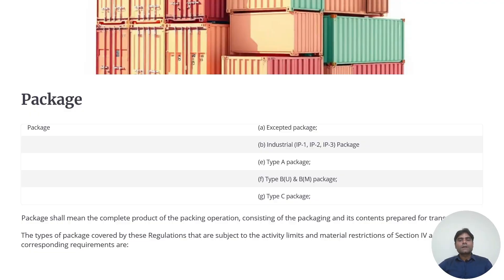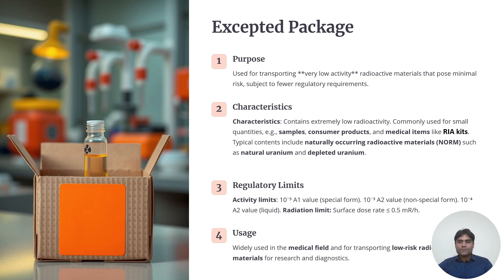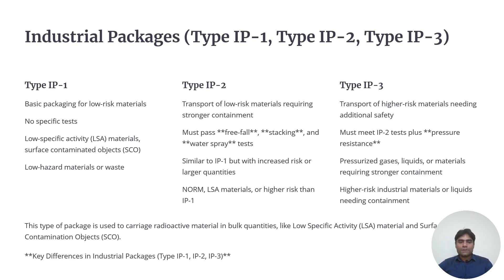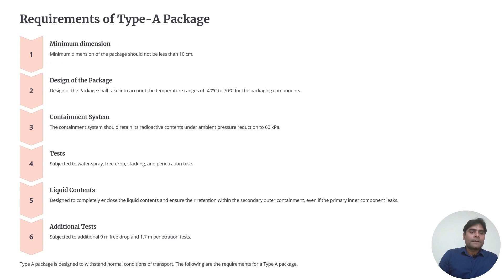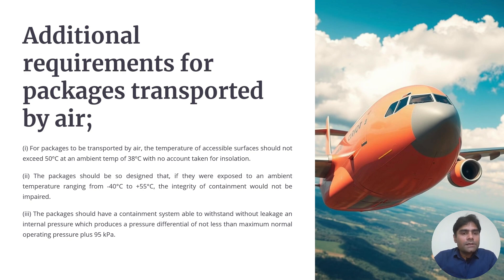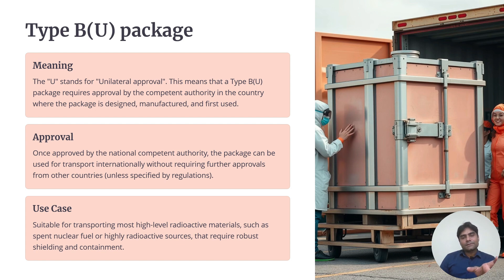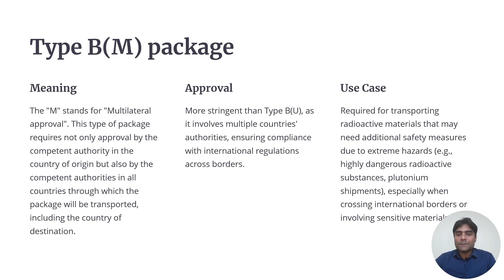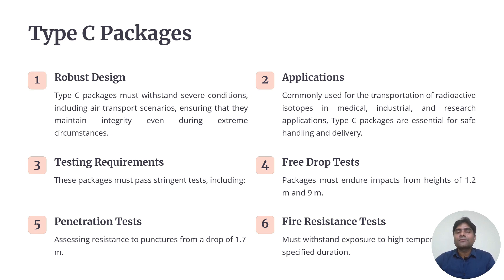Type A, type B, type C, Excepted, Industrial Package || Transport of Radioactive Material Part III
Video explains
- Excepted package;
 - Industrial (IP-1, IP-2, IP-3) Package
- Type A package;
- Type B(U) & B(M) package;
- Type C package
- Additional requirements for transport by Air